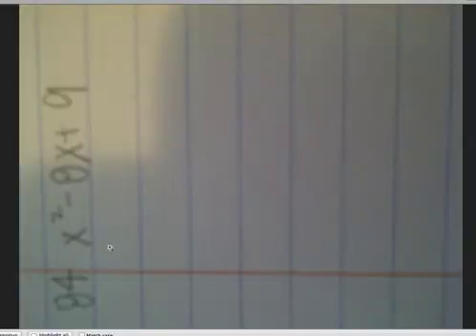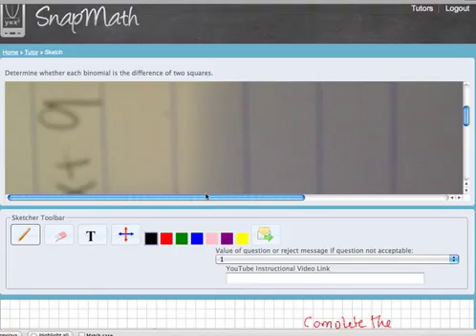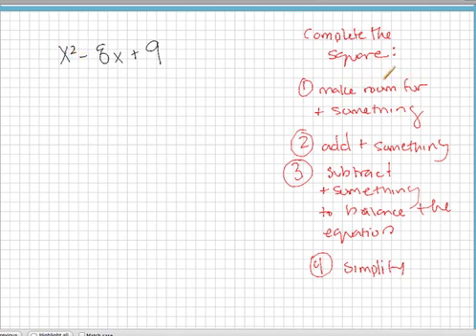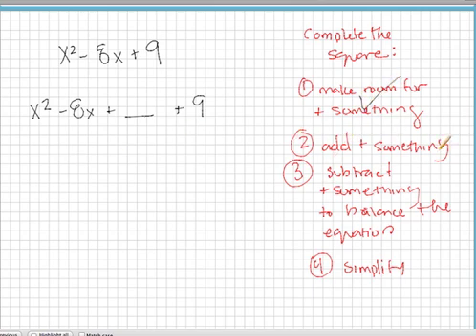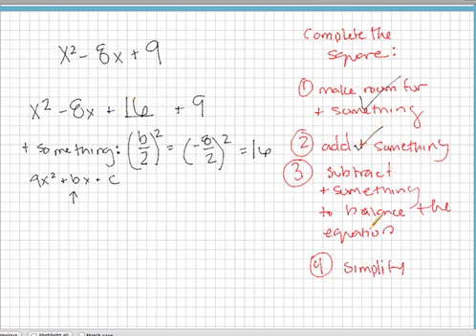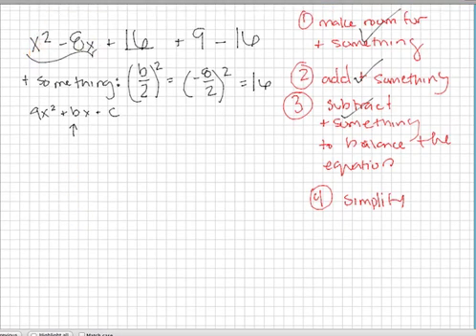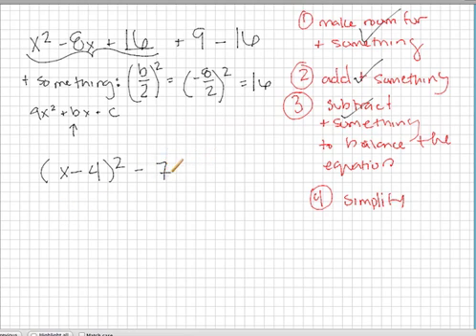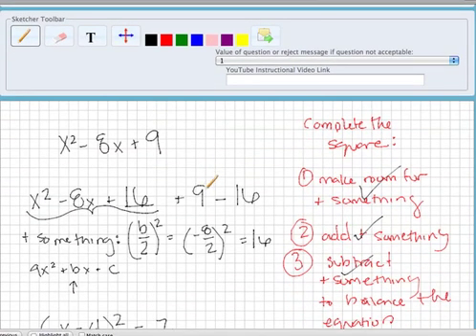Determine whether the binomial is a difference of squares